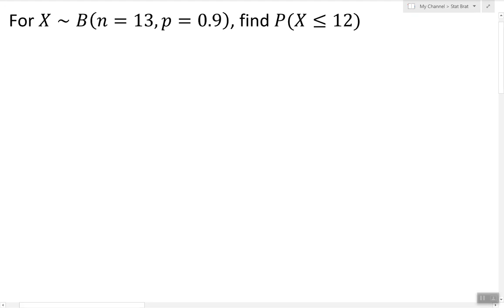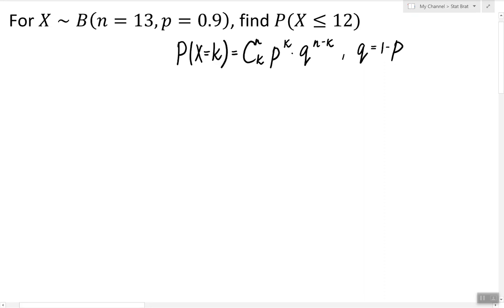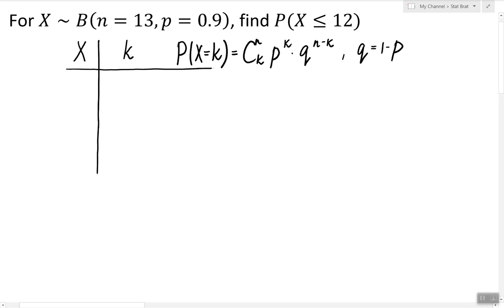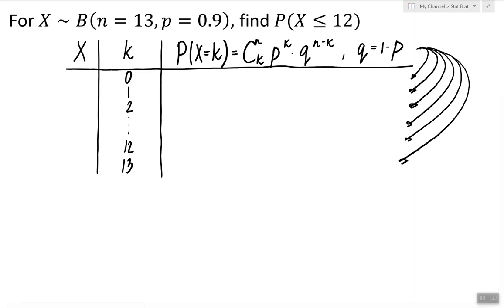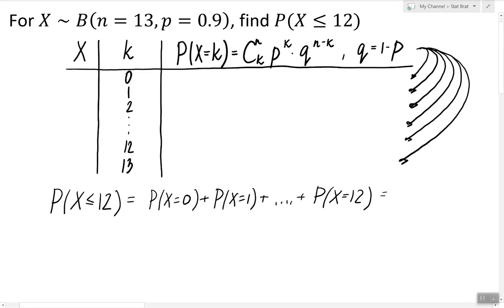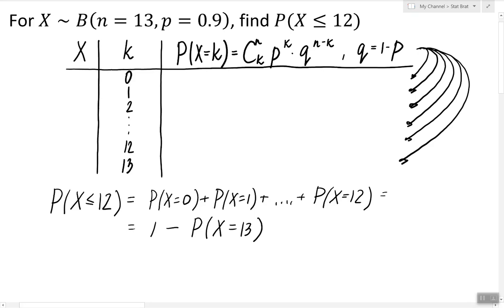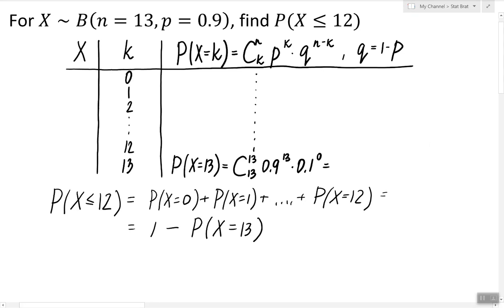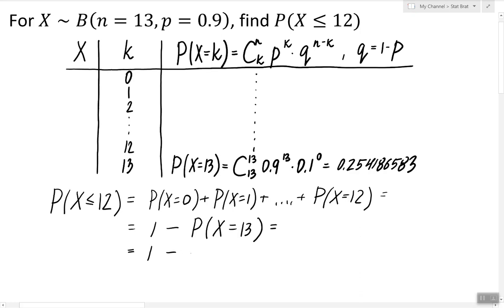Working with a Binomial Random Variable (Example #5)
In this video, I show an example of computing the probability of a Binomial random variable being in a specific interval.